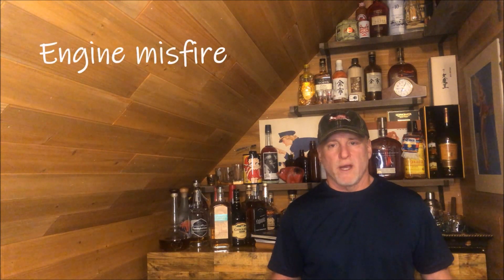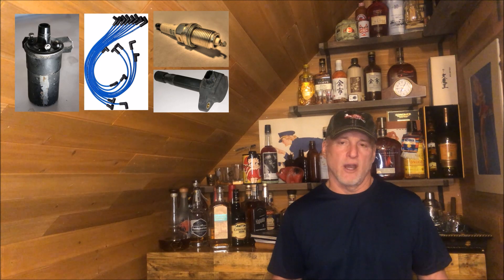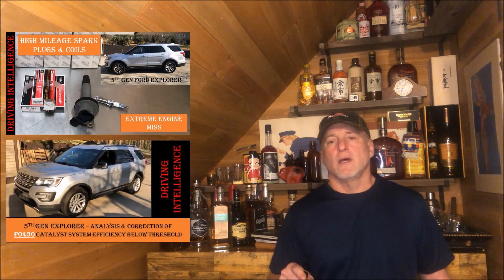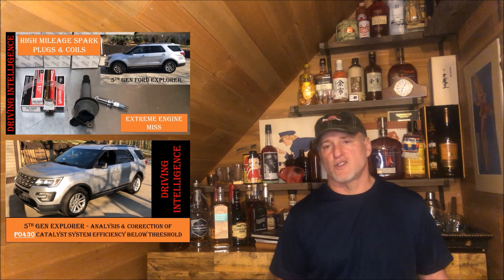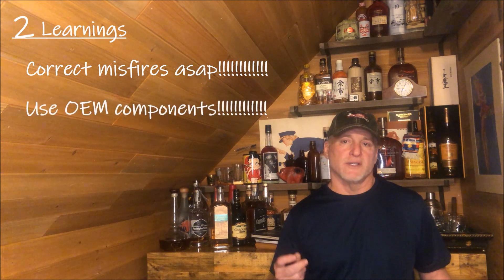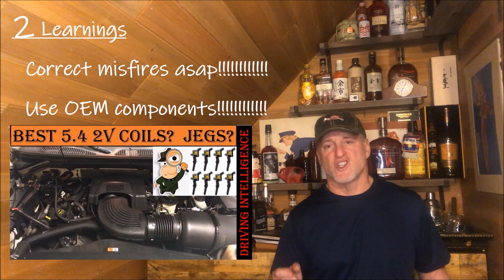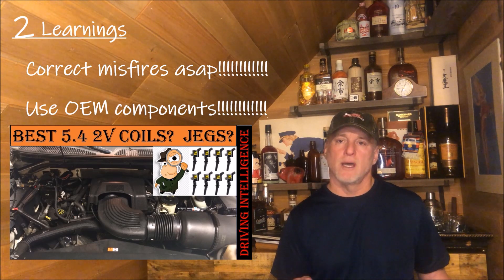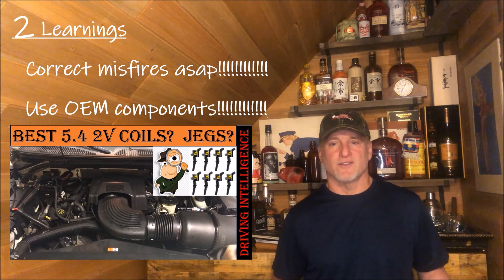How Engine Misfires Damage Catalytic Converters (P0420 & P0430 Explained)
In this video, I explain how an ignition misfire on a 2016 5th-generation Ford Explorer caused catalytic converter damage and triggered DTCs P0420 and P0430.

00:00 Why Engine Misfires Must Be Repaired Immediately
00:34 How Engine Misfires Damage Catalytic Converters
00:56 ECU Logic When Catalytic Converters Fail (P0420 & P0430)
01:15 2016 Ford Explorer Case Study: P0420 & P0430
02:30 Why OEM Ignition Components Matter

engine misfire catalytic converter damage
can a misfire damage a catalytic converter
misfire damage catalytic converter
engine misfire consequences
unburned fuel catalytic converter
catalytic converter overheating
check engine light flashing
p0420 p0430 explained
ford explorer misfire
ford explorer catalytic converter
ford p0420 p0430
misfire causing catalyst damage
engine misfire diagnosis
driving with a misfire
ignition misfire damage

How To Install 5.4 2v COP & Spark Plugs, Best COP For The Ford 4.6 & 5.4 2V? JEGS High Performance?
Ford Explorer Extreme Engine Miss / Misfire: No DTC's: 5th Gen ‘11-‘19 Ford Explorer With 161k Miles

Driving Intelligence is your go-to for DIYAuto! Learn hacks to keep old vehicles running better with improved fueleconomy, autocomfort, and cartech—think upgraded stereos, performance parts, sound deadening, and interior updates. We reclaim recycle center finds, review automotive/marine products, showcase tools, and tackle home repairs. Perfect for first-time DIYers!